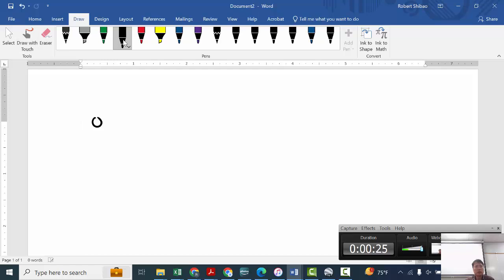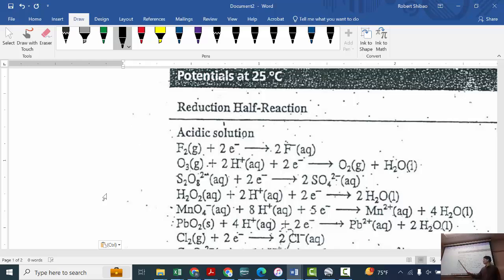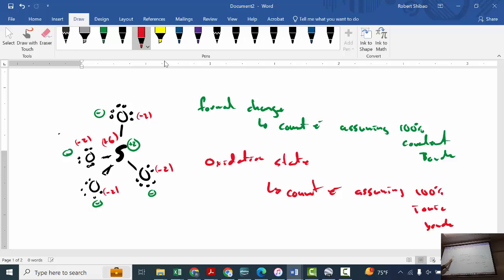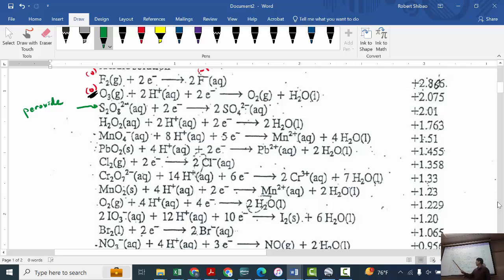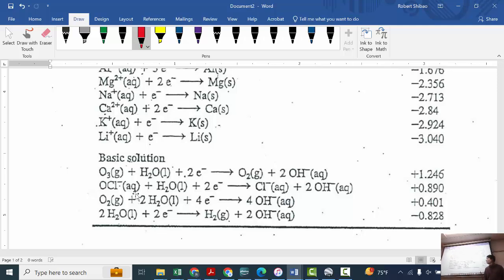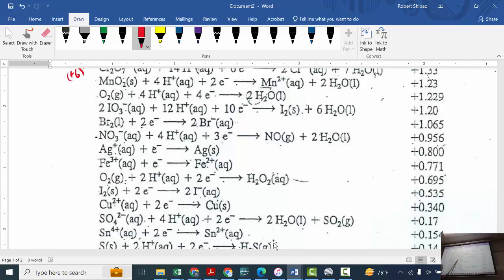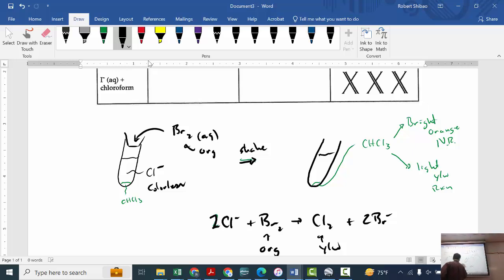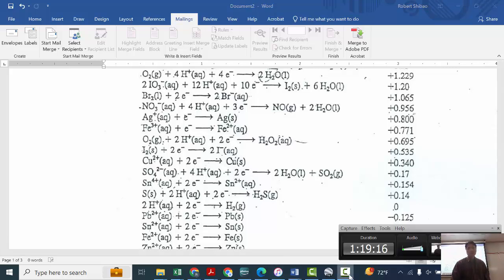Chem 1A 1194 093024